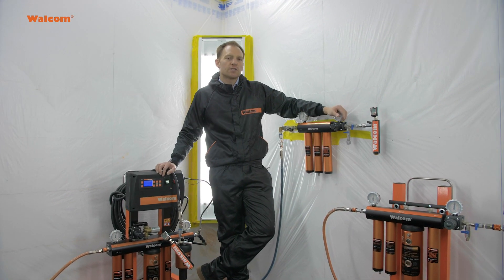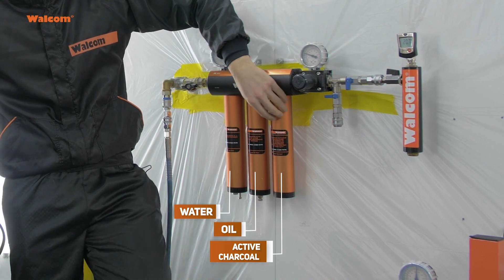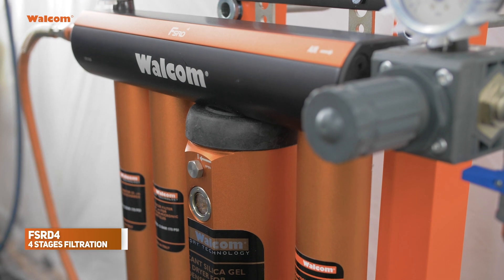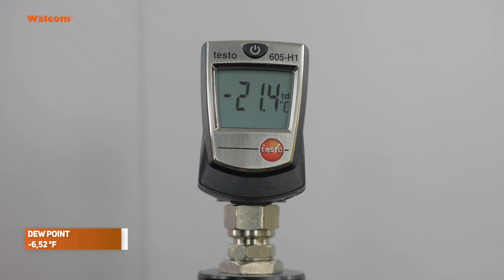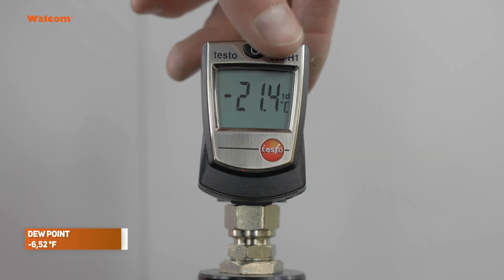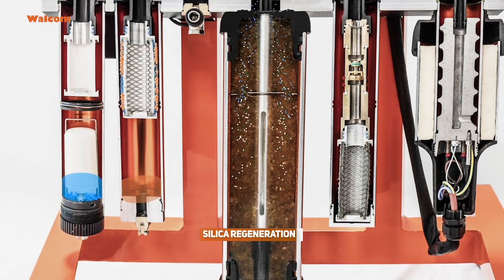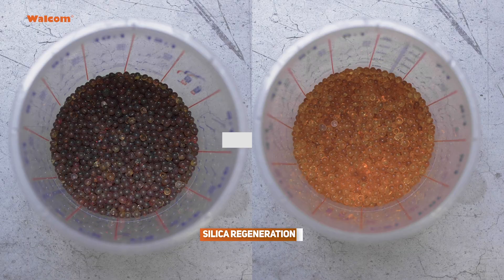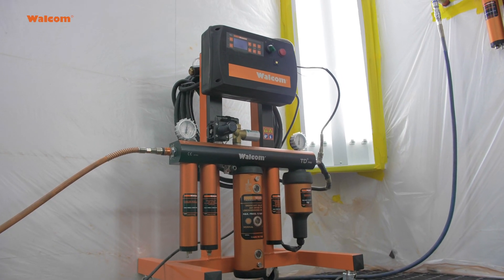Air FIltration // Quality Testing // 3 stages + 4 stages + Heated and dry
Air FIltration // Quality Testing // 3 stages filter + 4 stages filters + Heated and dry filtered air